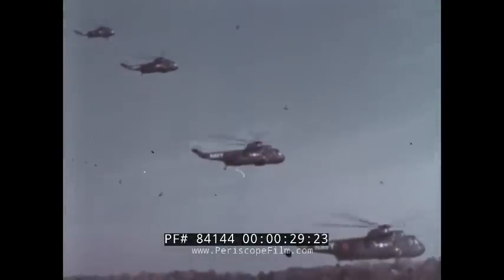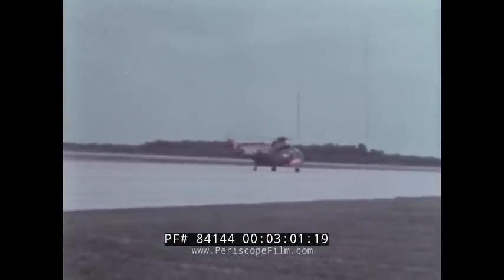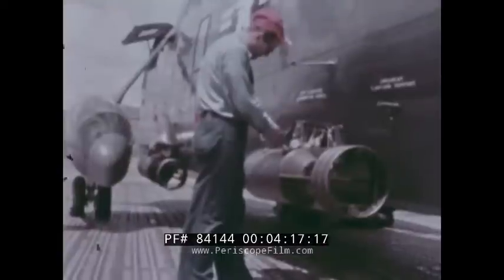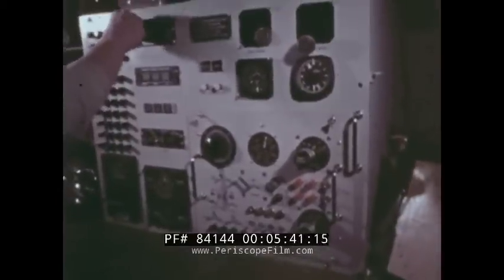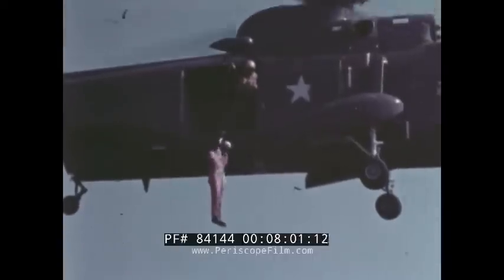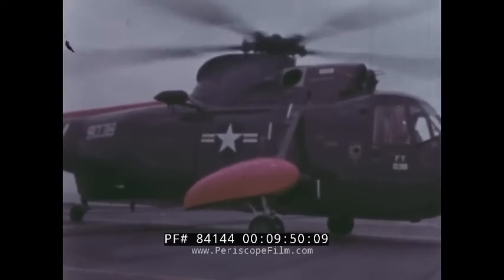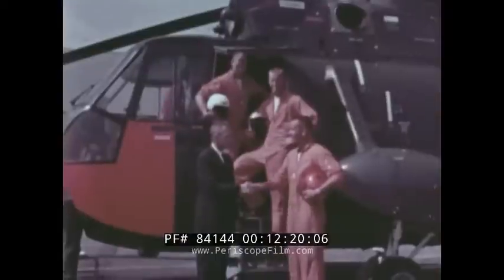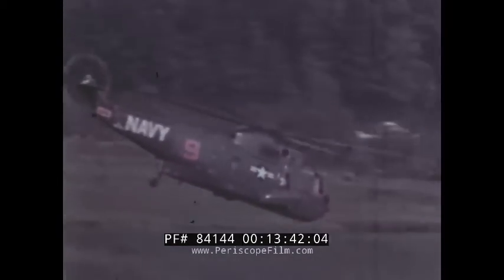"DETECT AND DESTROY" U.S. NAVY ANTI-SUBMARINE WARFARE SIKORSKY SH-3 SEA KING HELICOPTER PROMO 84144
This 1960s Navy film looks at the flight test and weapons testing of the Sikorsky Sea Dragon Helicopter HSS-2 or S-2 at the U.S. Navy's Flight Test Center at Patuxent River, Maryland. This helicopter was later redesignated as the S-61 / SH-3 Sea King. The helicopter is shown tested in multiple conditions including at night, in heavy winds, and on an aircraft carrier. There is also footage of the helicopter breaking the world helicopter speed record. The USS Lake Champlain is also shown (CV-39) in its role as an anti-submarine warfare platform. Lake Champlain was one of 24 Essex-class aircraft carriers.

0:08 Sea Dragon Helicopter drops a bomb into the water which explodes, 0:21 Title “Detect and Destroy”, 0:27 4 Sea Dragon Helicopters hovering, Naval Air Test Center signage 0:52 Group of navy officers sitting and discussing at a table, the Board of Inspection and Survey or BIS 1:14 Flight crew in orange suits get on a Sea Dragon which then takes off and hovers, 1:48 Crew tests different flight capabilities of the Sea Dragon, 2:44 Sea Dragon performs a “power off” landing, 3:05 Man inspects the orange testing equipment, 3:33 Night flight test of the Sea Dragon, 4:18 Engineer placing depth charges on Sea Dragon, 4:34 Sea Dragon drops two dummy weapons over water, 5:10 Pilots test out the autopilot feature with shots from the cockpit, 5:52 Sonar ball lowered into the water, 6:06 Two Sonar operators working on console in Helicopter, 6:36 engineers change the engines of the helicopter, 7:13 testing of automatic blade folding and unfolding, 7:54 human being pulled up with the rescue hoist, 8:26 group of navy officers and men in suits sitting and discussing at a table, 8:41 Aircraft carrier USS Lake Champlain on the high seas with a Sea Dragon on deck, 9:09 Several different landings practiced on the aircraft carrier deck, 10:20 Helicopter goes down on deck elevator, 11:38 Sea Dragon tests the sonar ball, 12:11 Navy officer reads over the test report, 12:50 pilots break the helicopter speed record, 13:48 Credits begin rolling. Written by Roger Dove, photography by Dan Devito, narration by Bob Ellsworth,

The all-weather Sea King program dated to 1957, when the Navy undertook an effort to replace the outdated S-58 (HSS-1).  A landmark design, it was one of the first ASW rotorcraft to use turboshaft engines. The project was originally designated S-61 and the HSS-2 prototype (shown in the film) flew on 11 March 1959. The prototype was followed by seven pre-production aircraft (YHSS-2) which successfully completed service trials in 1960. The US Navy ordered the first ten S-61B/HSS-2 for delivery starting in September 1961. The helicopters were later redesignated SH-3A Sea King. Over 1300 were built; the U.S. Navy retired the last in 2006.